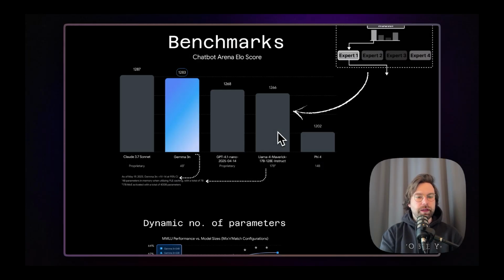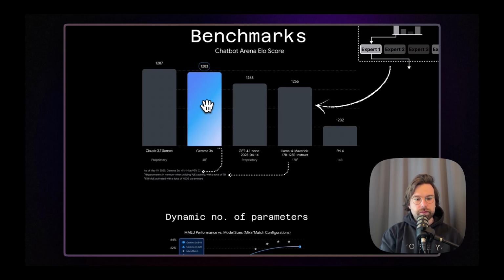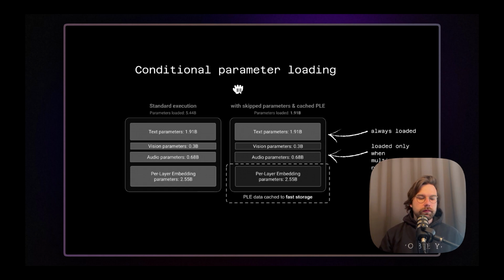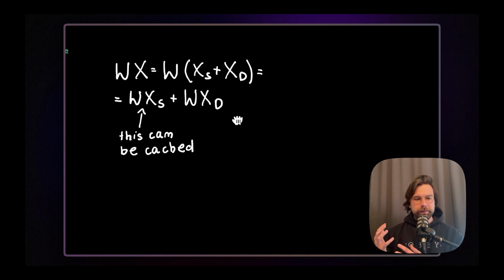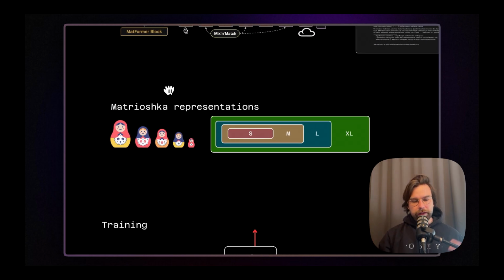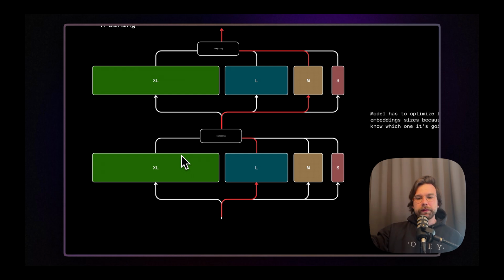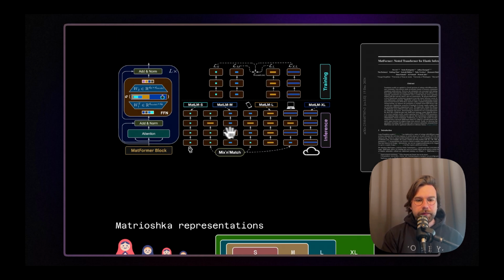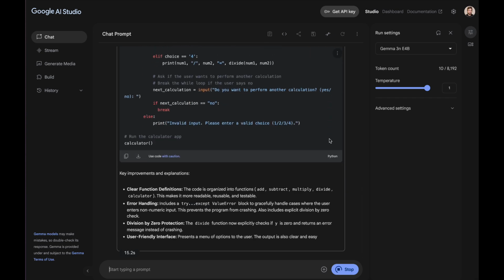The Future is Local: Exploring Google's Open-source Gemma 3N On-Device AI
🚀 Google just dropped a bombshell at I/O 2024: Gemma 3N! Dive deep with us as we explore this revolutionary on-device AI model engineered to deliver performance rivaling cloud-based giants like Claude 3.7 Sonnet, but running locally on your phone! We unpack its groundbreaking architecture, including MatFormer and Matryoshka Embeddings, explain how it achieves incredible efficiency, and show you exactly how to get it running.

In this video, we cover:
*   Google's latest AI announcements from I/O, including Gemini 2.5 Flash and new video generation AI.
*   A detailed look at Gemma 3N's capabilities and its claim to compete with Claude 3.5 Sonnet.
*   Benchmark analysis: How Gemma 3N stacks up against GPT-4.1 Nano, Llama 4 Maverick, and more on Chatbot Arena.
*   The truth about model size: Understanding Gemma 3N's 4B/2B parameters versus Mixture of Experts (MoE) models like Llama 4 Maverick.
*   Architectural breakthroughs: Conditional Parameter Loading, PLE Caching, MatFormer, and the magic of Matryoshka Embeddings for elastic inference.
*   How Gemma 3N dynamically loads layers from disk to minimize RAM usage.
*   A realistic take on performance expectations, especially for tasks like coding.
*   Step-by-step guide on how to run Gemma 3N on Android devices (via AI Edge Gallery APK) and test it on the Google AI Platform.

Whether you're an AI enthusiast, developer, or just curious about the future of local AI, this video breaks down everything you need to know about Gemma 3N.

🕒 **TIMESTAMPS:**
00:00 - Intro & Google I/O AI Highlights (Gemini 2.5 Flash, Video AI)
00:18 - Gemma 3N: On-Device Powerhouse & Claude 3.5 Sonnet Comparison
00:40 - Benchmark Deep Dive & Understanding Model Parameters (vs. MoE)
05:26 - Gemma 3N's Efficiency Secrets: Dynamic Layers & Memory Management
07:05 - Key Architectural Innovations: Conditional Loading, PLE Caching, MatFormer & Matryoshka Embeddings
22:45 - How to Run Gemma 3N: Android Guide & Google AI Platform
25:10 - Relationship with Gemma 3 & Final Thoughts

Explore the official Google AI blog for more details on Gemma 3N and other I/O announcements.